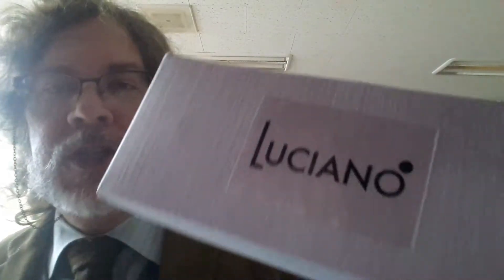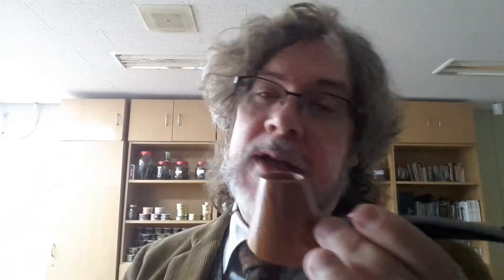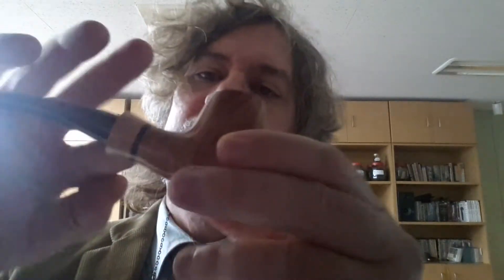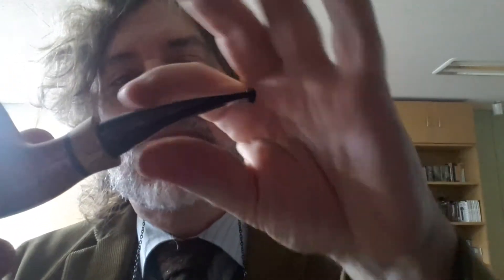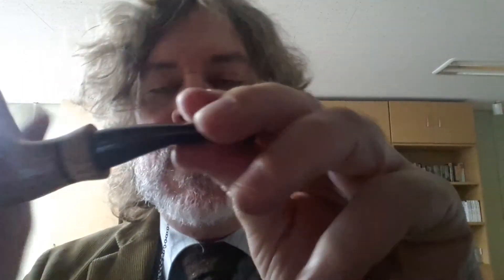Box Opening: Luciano Pipe of the Year 2014